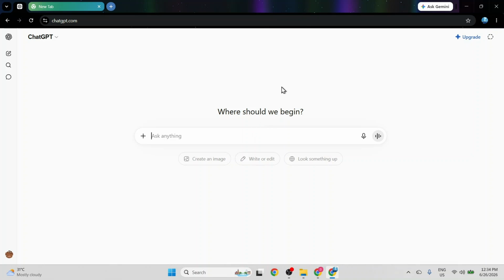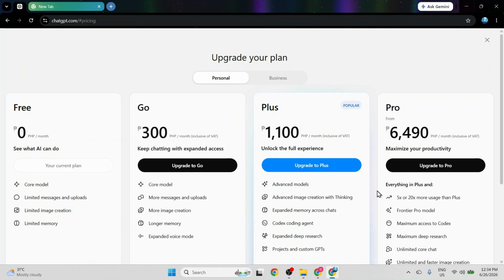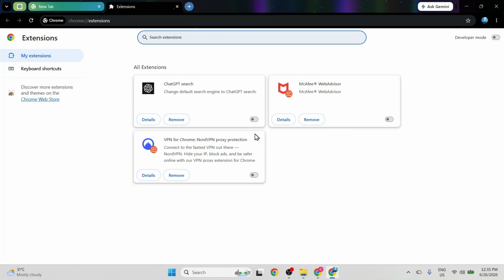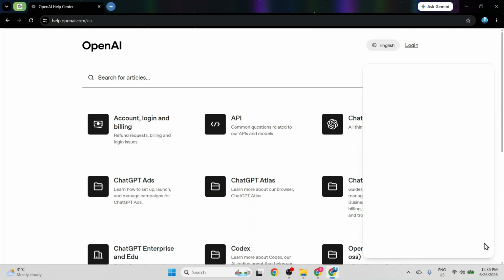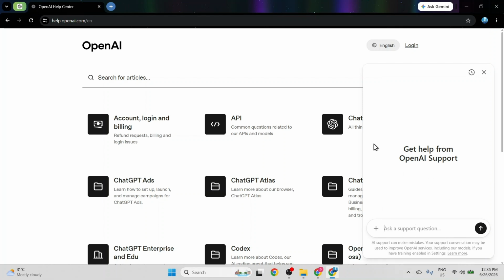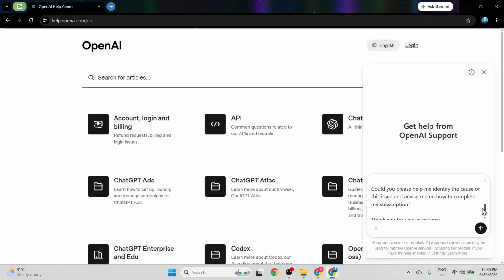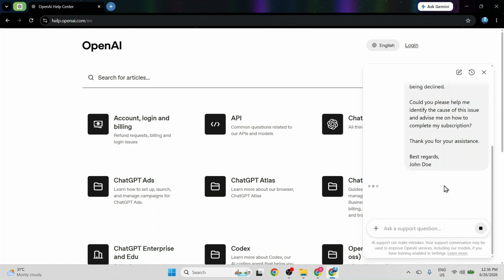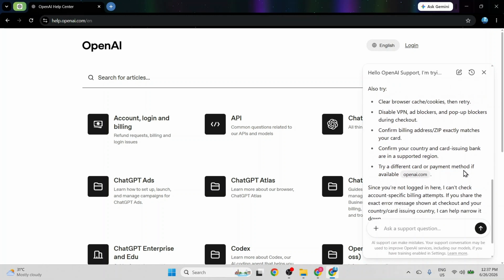How To Fix If Chatgpt Plus Credit Card Has Been Declined